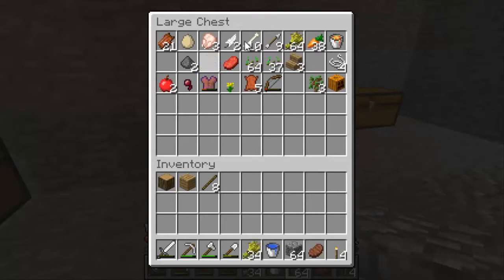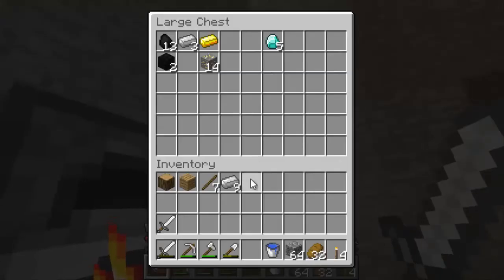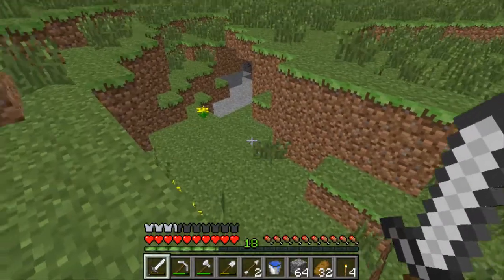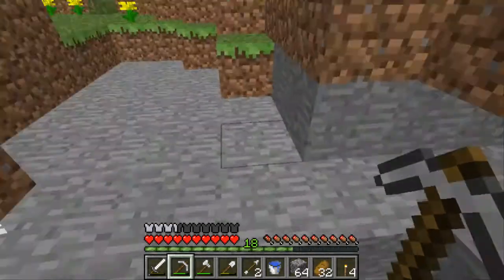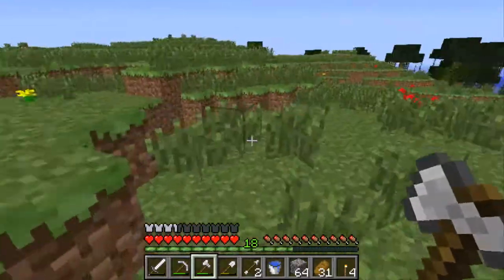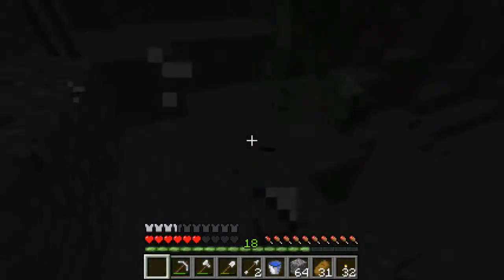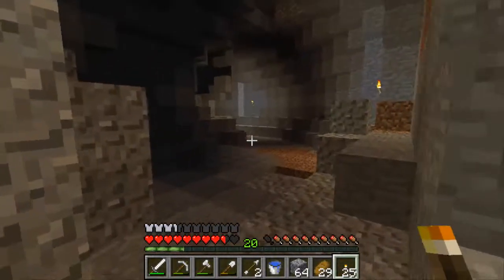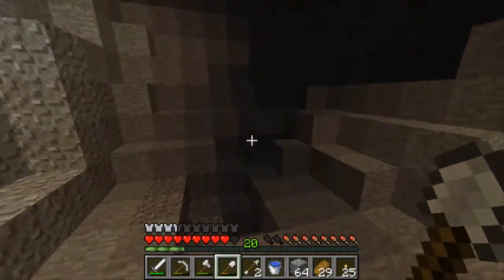The Basement to the Basement! (REAL LonerCraft Ep. 5)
I never liked the way LonerCraft season 0 was heading, so I decided to give LonerCraft another try by spawning in approximately the same world. You might be thinking I'm just duplicating LonerCraft episodes, but I'm going to do things a little differently.

Song: Sidechain Bob Extended

Timelapse Music:
Song: Nimbus